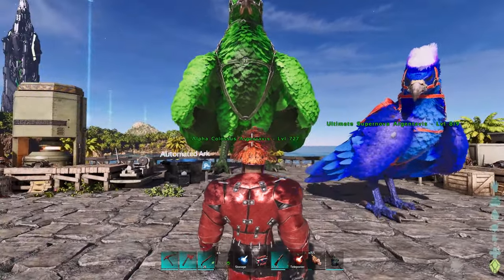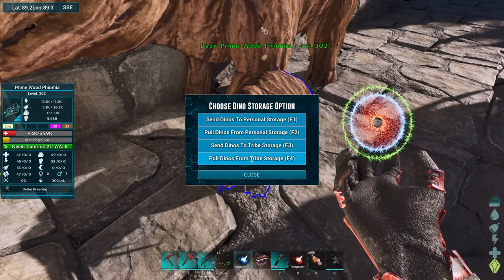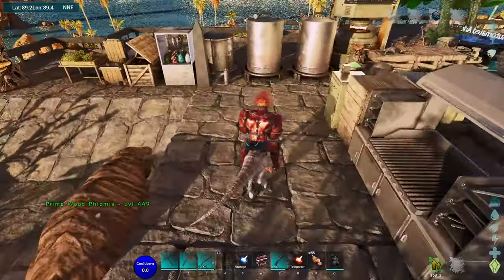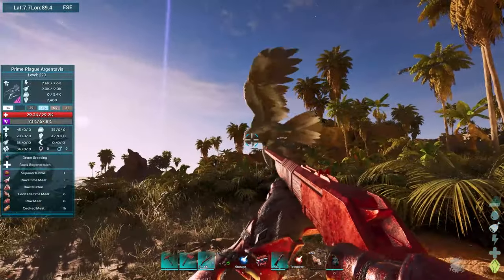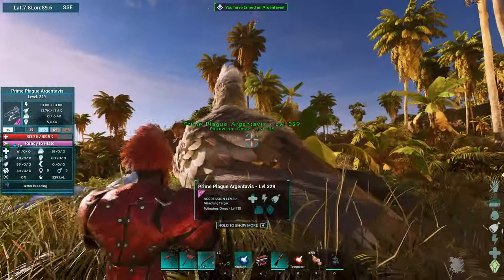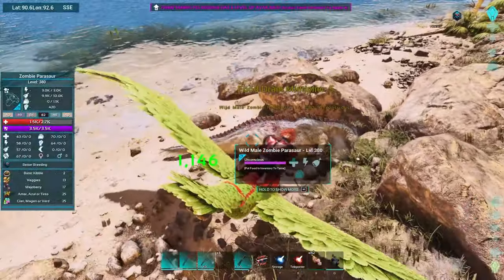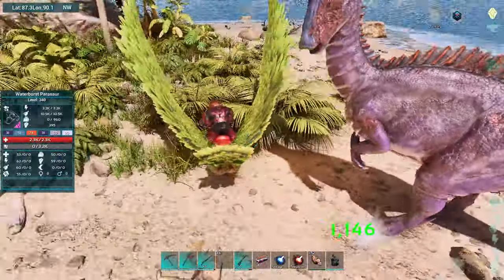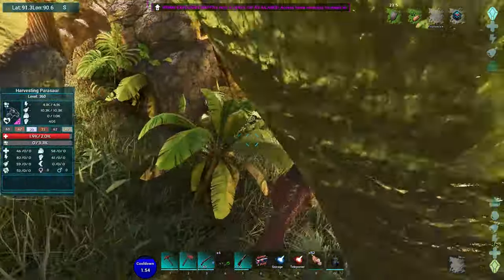Taming the Epic New Ceratosaurus! Ark: Survival Ascended Modded E09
Ark: Survival Ascended Mods Today we Tame the New Ceratosaurus & continue the Epic New Modded Journey on Ark Survival Ascended in the Let's Play Adventure and How To Guide in Ark Mods!

●Mod list, Settings & Servers: See My Discord

●MODLIST:
Omega Lite = 964487
TG Stacking Mod 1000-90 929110
Omega Teleporters = 945883
Spawn Blocker = 930442
Omega Dino Storage = 934343
Vacuum Grenades = 950689
Imbue and Upgrade Station = 929543
Fruit Seeder and Meat Spoiler = 929665
Egg Collector = 928818
Mud Cake Monsters = 931361
Candy Corn Creatures = 932532
More Rideables = 939764
Dino Mindwipe = 930684
Utilities Plus = 928621
Super Spyglass Plus = 929420
Automated Ark = 928597
Upgrade Station = 930494
Custom Dino Levels = 928708
Dino+ (Nanny, Hatchey) = 937546
Death Recovery Mod = 930404
Dino Pick-Up = 929728
Any Colour Sets = 929506
Svartalfheim Armory = 933301
Additions Ascended: Deinosuchus = 912902
Additions Ascended: Archelon = 926956
Additions Ascended: Ceratosaurus = 900062
Additions Ascended: Deinotherium = 914844
Pull It! = 940022
Better Breeding = 941697
Randi's Animal Traps = 948945
Draconic Chronicles (Wyverns and more) = 929489
Tameable Bosses = 932995
Zytharian Critters - Tek Collection = 943455
Zytharian Critters - Skeletal Collection = 943465
Zytharian Critters - Custom Collection = 948406
Zytharian Critters - Feathered Collection = 944627
Apocalyptic Skins = 953510
Pooping Ascended skin pack = 950139
Arkitect Structures Remastered = 931874
Nanoh's Potions Mod = 930851
Ultimate Tranqs = 931762
Full-Auto Tranq Rifle = 946645
AP: Death Recovery = 929578
Seed Farm = 929334
Dino Painter = 942008